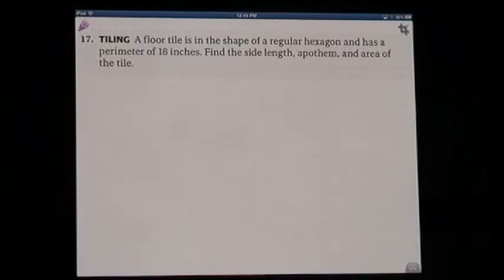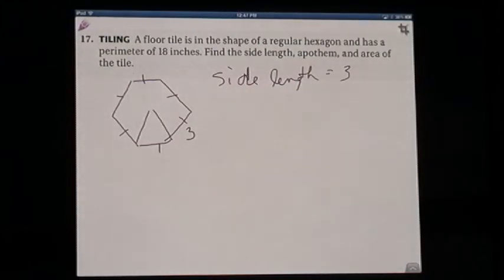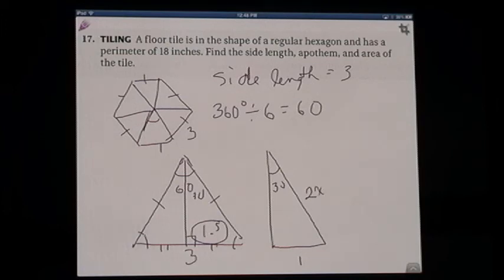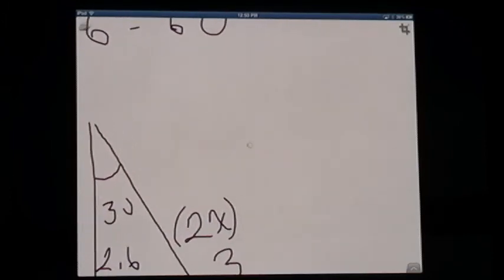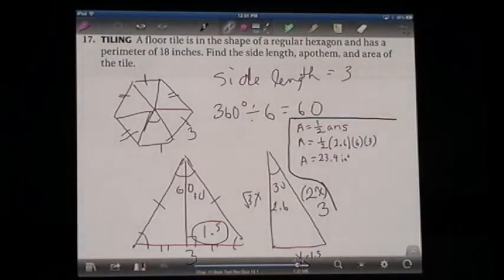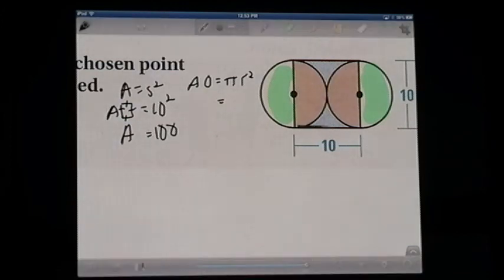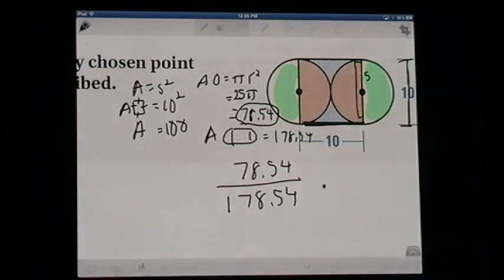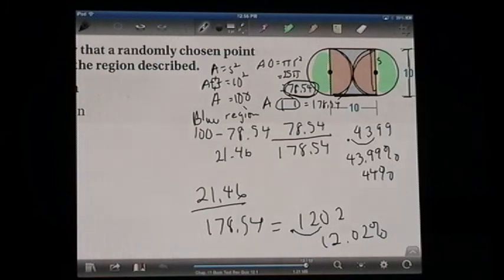Ch 11 Book test 17 19